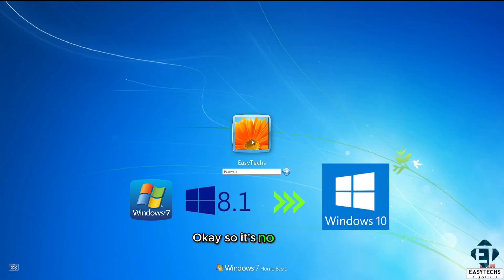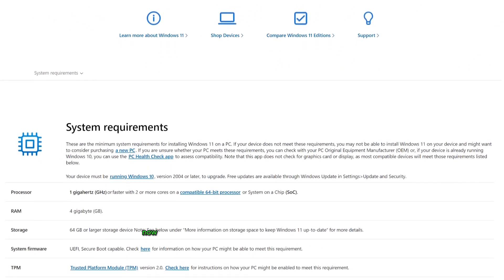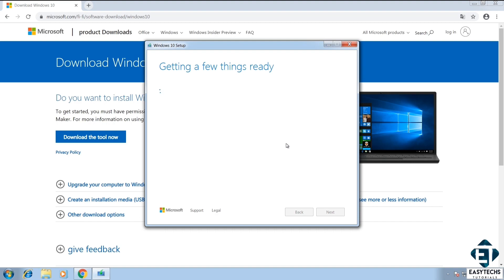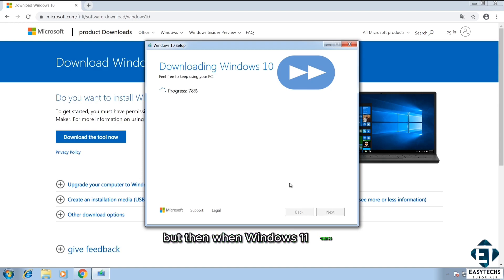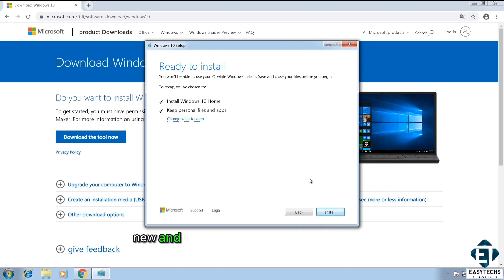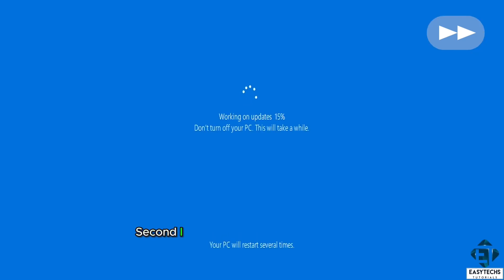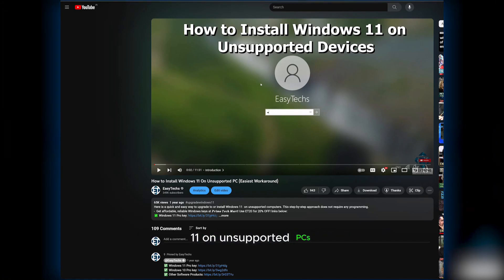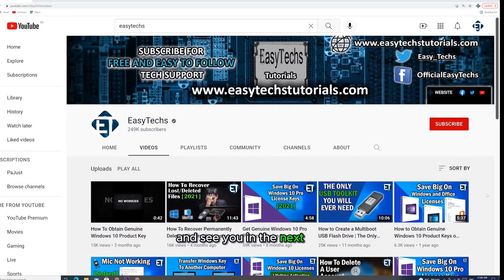No More Free Windows Upgrades | Possible Alternatives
No More FREE Windows Upgrades, says Microsoft.
Is no longer news that Microsoft has closed the loophole through which a free upgrade from Windows 7 or Windows 8.1 to Windows 10 and Windows 11 was possible. Here I described my experience trying to upgrade Windows after this announcement and also what could happen going forward.

► USB Windows 10 Clean Install – A Media Driver Your Computer Needs is Missing [SOLVED]:

🎶🎶 𝐁𝐀𝐂𝐊𝐆𝐑𝐎𝐔𝐍𝐃 𝐌𝐔𝐒𝐈𝐂

My voice